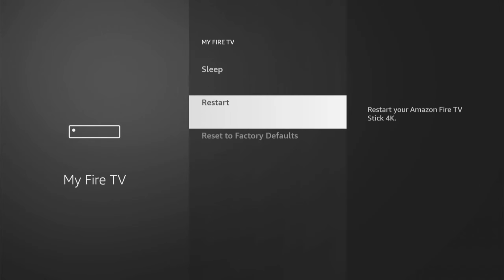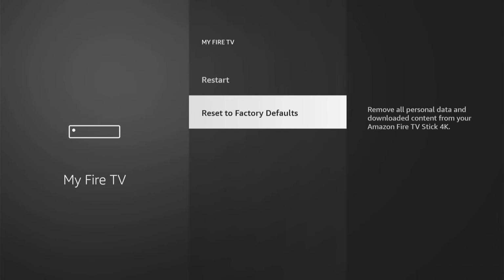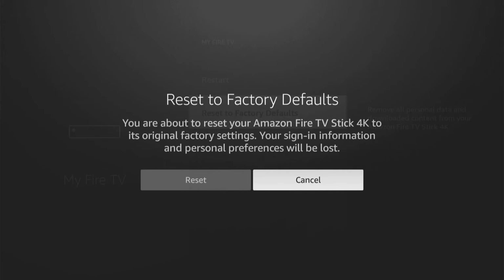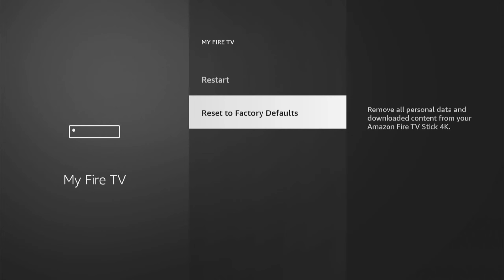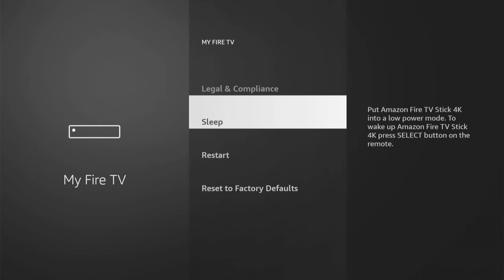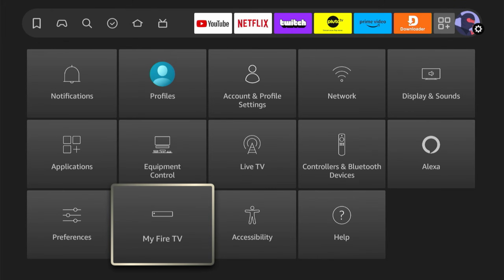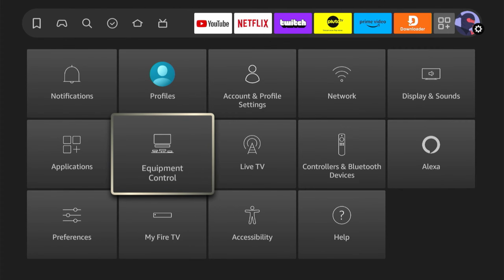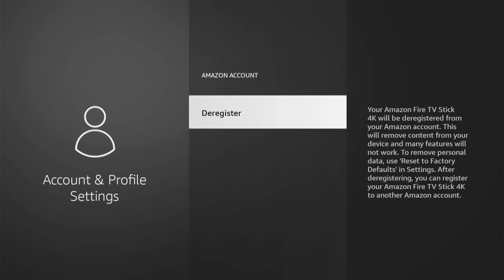How to Factory Reset your Amazon Fire Stick & Erase Data (Easy Method)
To factory reset your Amazon Fire Stick and erase all data, follow these steps:

Using the Settings Menu:
Press the Home button on your remote to go to the Home screen.
Navigate to Settings (gear icon).
Select My Fire TV.

Scroll down and choose Reset to Factory Defaults.
Confirm by selecting Reset. Your Fire Stick will restart and reset to its original settings.

Using the Remote Shortcut:
If you can’t access the Settings menu, you can use a remote shortcut.
Press and hold the Back button and the Right side of the navigation circle together for about 10 seconds.

A pop-up will appear on your TV screen. Select Reset to confirm